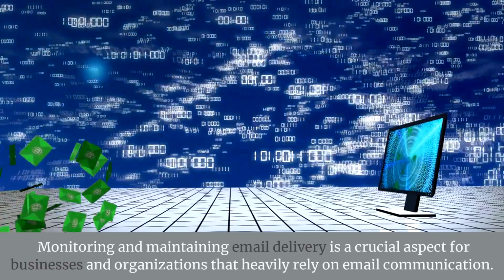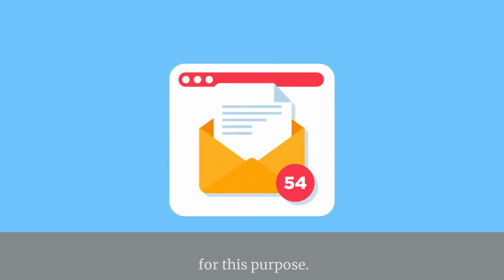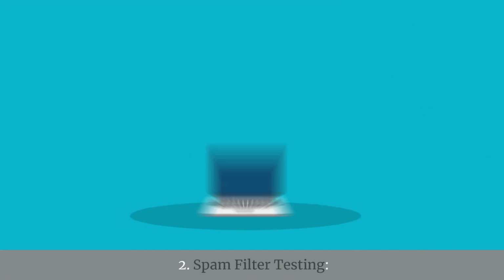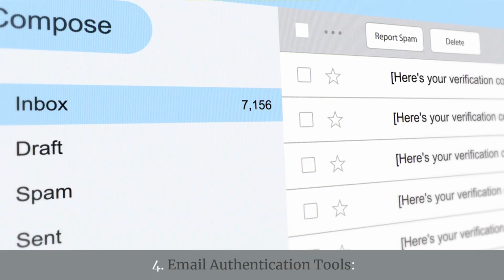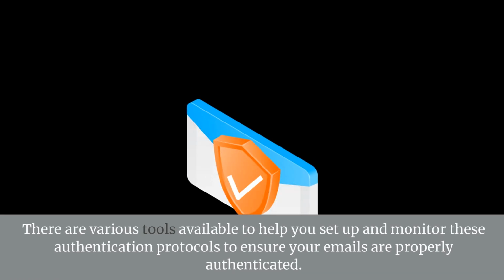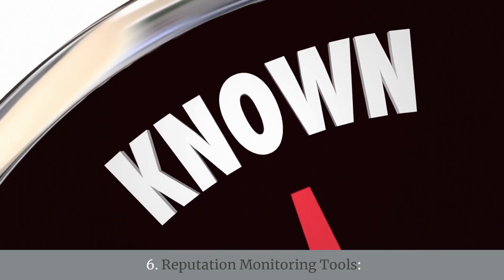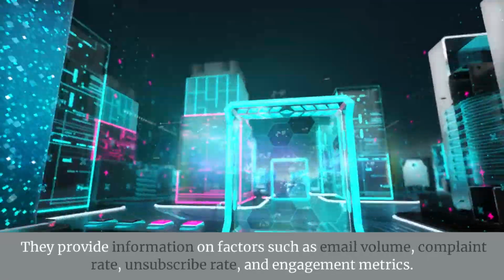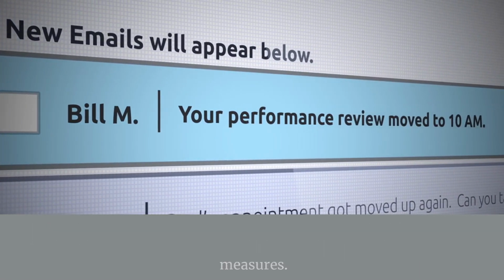Tools for monitoring email delivery and reputation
Monitoring and maintaining email delivery is a crucial aspect for businesses and organizations that heavily rely on email communication. Ensuring that emails are consistently being delivered to recipients’ inboxes and not being marked as spam is key to successful email marketing campaigns and overall communication effectiveness. In order to achieve this, it is important to utilize tools for monitoring email delivery and reputation. In this tutorial, we will explore some of the most commonly used tools for this purpose.